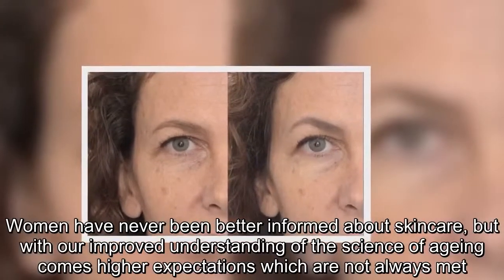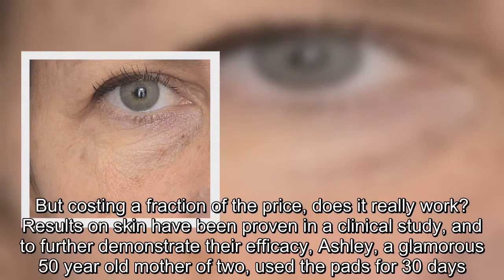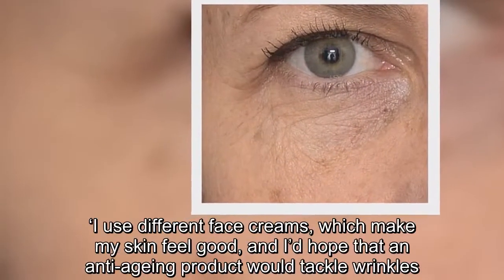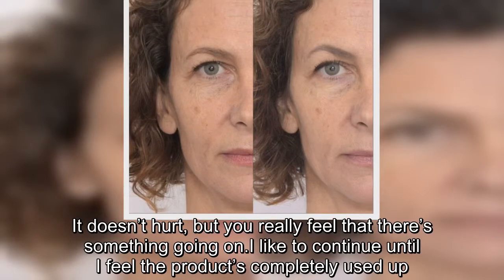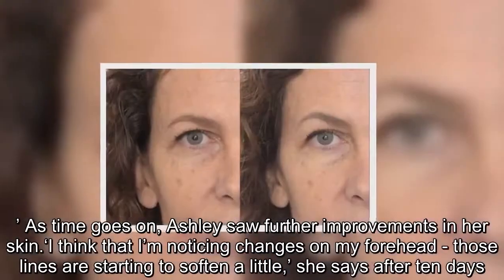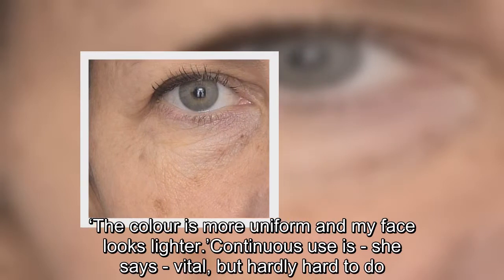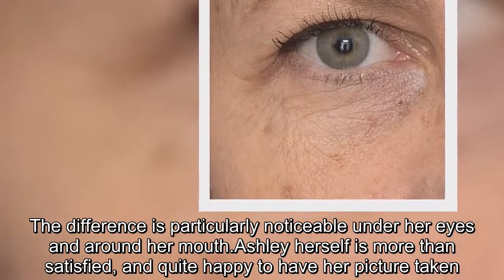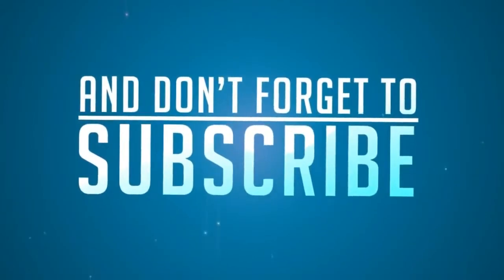Can a high street glycolic peel treatment REALLY improve wrinkles?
Women have never been better informed about skincare, but with our improved understanding of the science of ageing comes higher expectations which are not always met.We’ve all tried masses of creams and potions, without necessarily seeing any discernible difference.It’s frustrating and often very expensive, especially from 40 onwards.We’re happy to spend the money, but we want results.Revitalift Laser Renew Glycolic Peel Pads, the new product from L'Oréal Paris, are inspired by dermatologists and professional treatments.But costing a fraction of the price, does it really work?  Results on skin have been proven in a clinical study, and to further demonstrate their efficacy, Ashley, a glamorous 50 year old mother of two, used the pads for 30 days.Ashley’s concerns about her skin sound familiar to us all, and she is clearly clued up about what ingredients she’s using.Worried about wrinkles, she was keen to try a new approach, but isn’t yet ready to have a cosmetic procedure.‘I’ve started to notice the signs of ageing around my mouth, eyebrows and forehead,’ she says.‘I use different face creams, which make my skin feel good, and I’d hope that an anti-ageing product would tackle wrinkles.I’m curious about these pads and what they might do.I think results will be positive.’ Ashley describes the smell as being a little medical but not disagreeable, and the texture of the pad as feeling slightly rough on the skin at first, as it is designed to help exfoliation.As a treatment she feels it’s wonderfully straightforward.’You simply wipe the pad across the face.It doesn’t hurt, but you really feel that there’s something going on.I like to continue until I feel the product’s completely used up.’The advice is to use a circular motion and allow the liquid to soak into the skin.It feels as though skin is being exfoliated, Ashley says.‘It’s different to other anti-ageing products in the sense that it has this attack to it, and it’s tackling a lot of different things on the face; not just the wrinkles but also the spots.’ She found subtle but definite changes almost immediately.‘After the first use, I noticed that my skin was softer the next day.’ As time goes on, Ashley saw further improvements in her skin.‘I think that I’m noticing changes on my forehead - those lines are starting to soften a little,’ she says after ten days.‘The slight spot that I have on my cheek is maybe starting to lighten.’ Adding the pads to her usual skincare routine has already proved to deliver better results.‘I’ve noticed results on my forehead - the lines starting to diminish.’ In addition, she says that her face appears brighter.‘The colour is more uniform and my face looks lighter.’Continuous use is - she says - vital, but hardly hard to do.‘It’s very easy to follow the routine.It takes about a minute of your time.’ After just 30 days, there is a significant improvement in the appearance of Ashley’s wrinkles, skin tone, dark spots and brightness.This echoes what L'Oreal Paris saw i